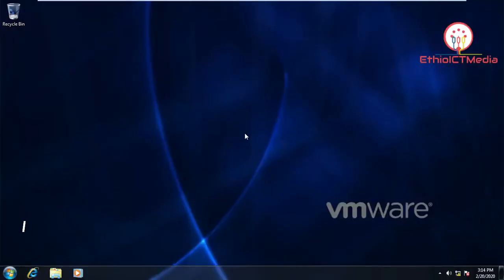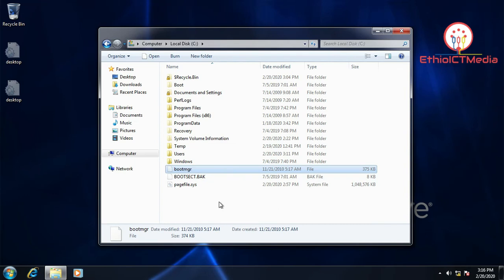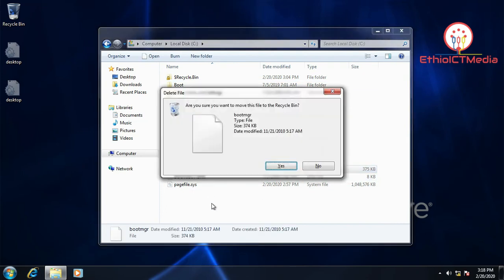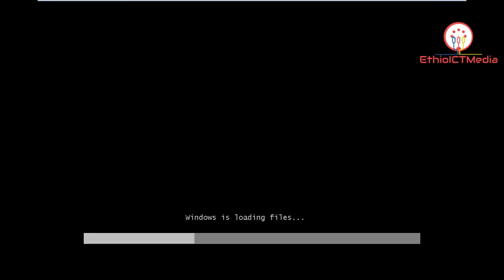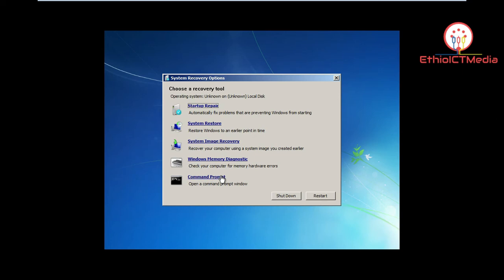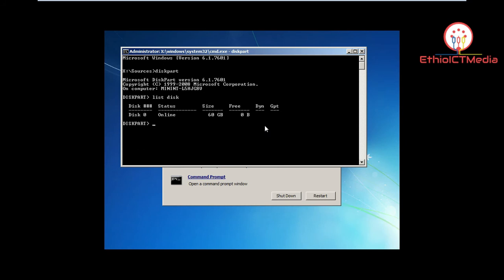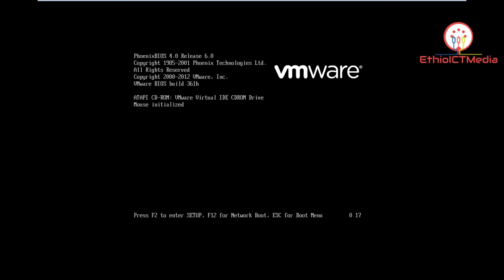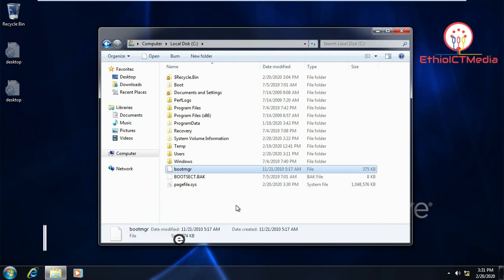How to repair Bootmgr missing in window 7 | Bootmgr ዊንዶው 7 ላይ ሲጠፋ እንዴት ማስተካክል እንችላለን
This video shows you how to repair your PC if u miss Bootmgr(Boot manager) file from window 7.